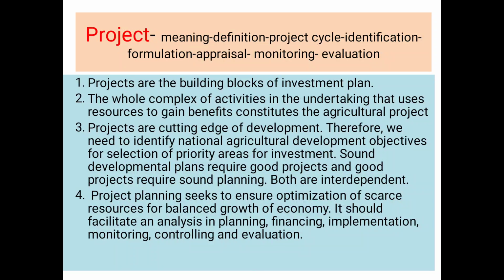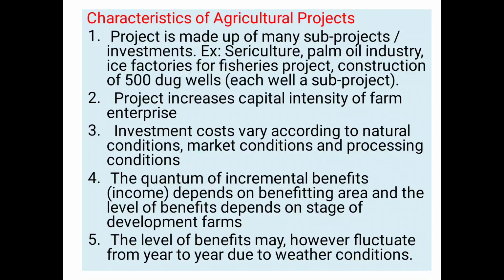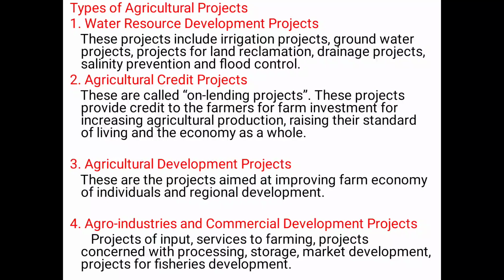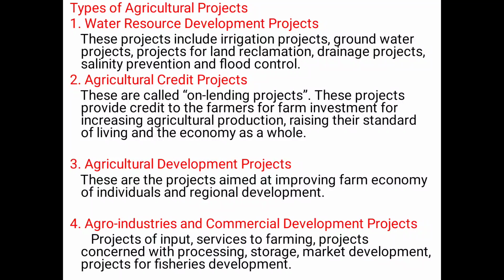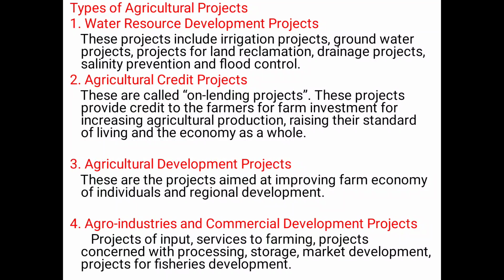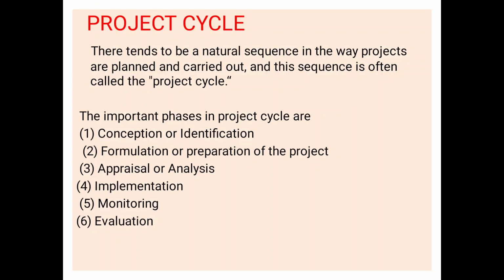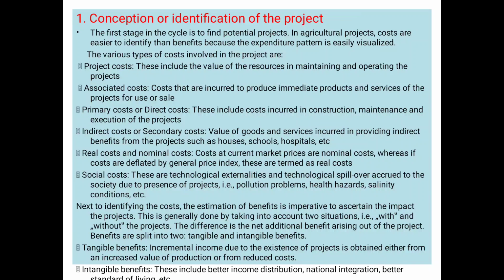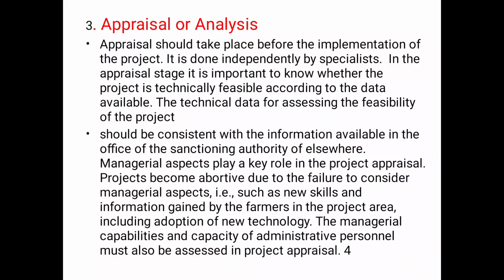Lec no-4 ( ELE ECON-353)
Topic- Agriculture project